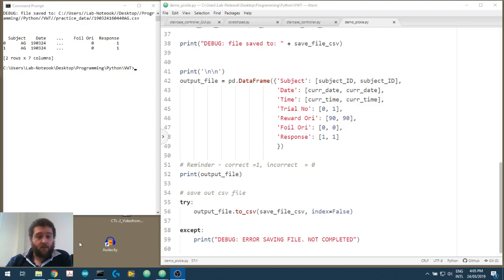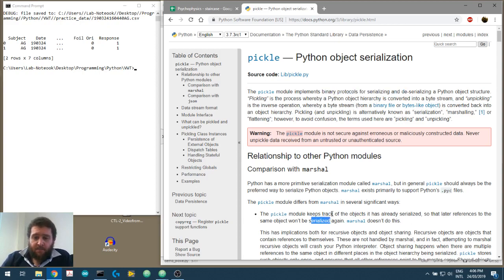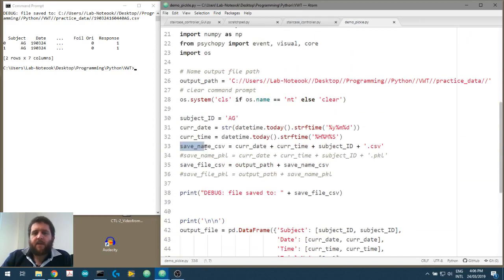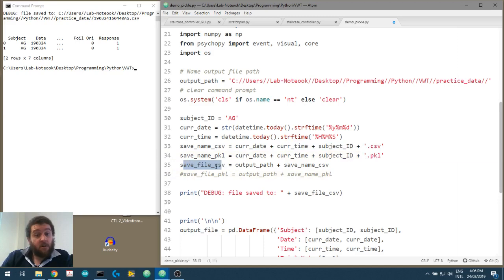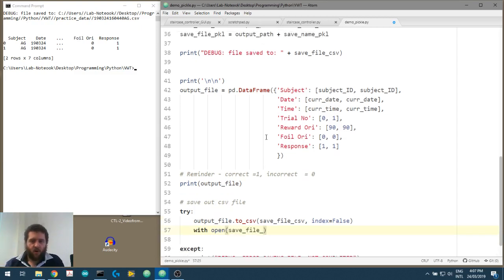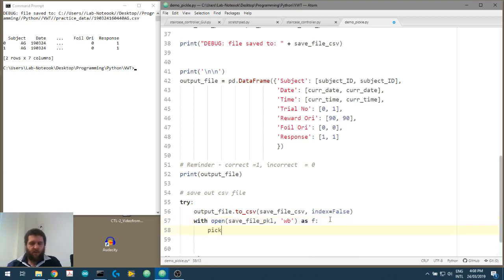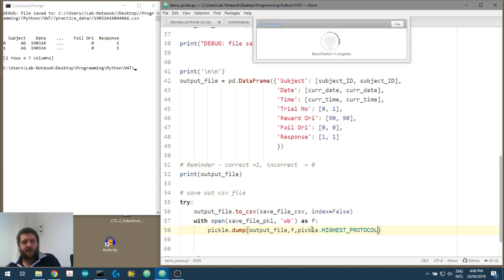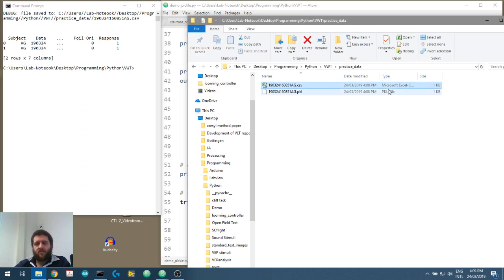Using Pandas, Psychopy and Python for Neuroscience (Video1.3): Making a Pickle File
Just incase our *.csv file wasn’t saved correctly, we will also use the pickle library to create a binary dump (or a pickle.dump) of our experimental data. The pickle module is helpful in that it will serialise the data and create a simple file format that can be easily unpickled (or reverted) back to a dataFrame (using Pandas). Alternatively any program that can decipher a binary file should also be able to cope with your pickle file.

In creating a pickle file, we are trying to give us a bit of ‘back-up’. But if there has been a catastrophic failure, then we’ve got bigger problems to sort out (and a pickle file is not going to help you).